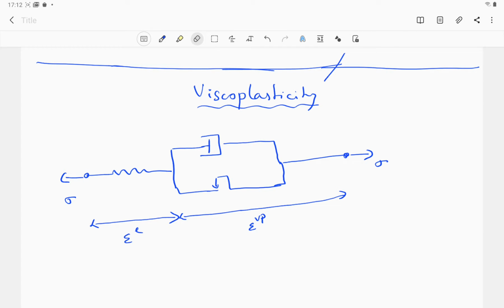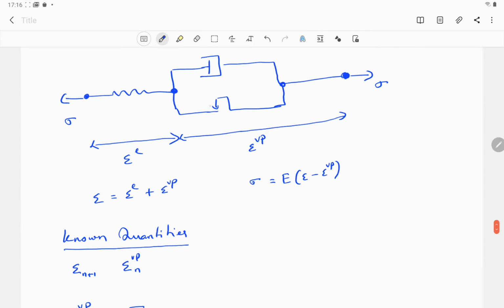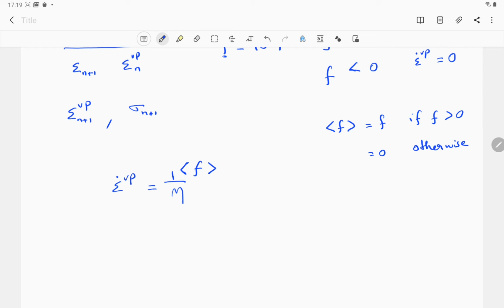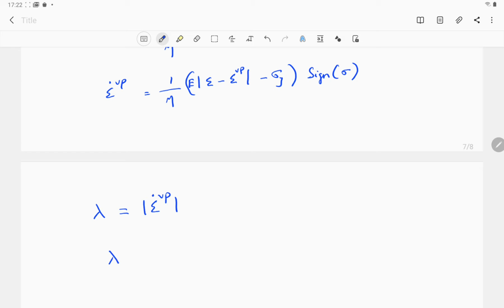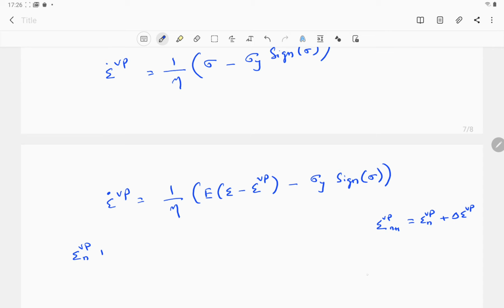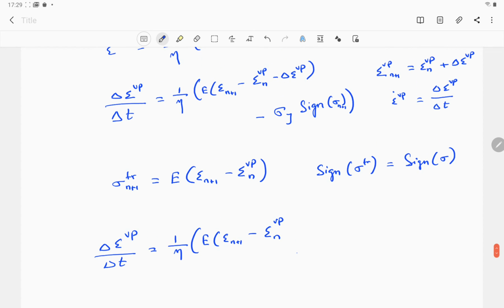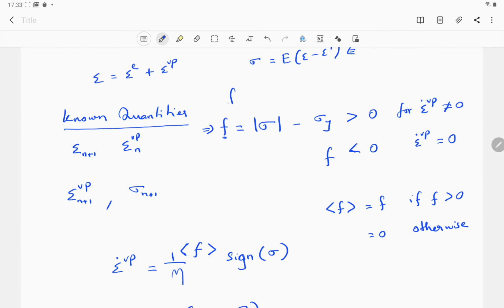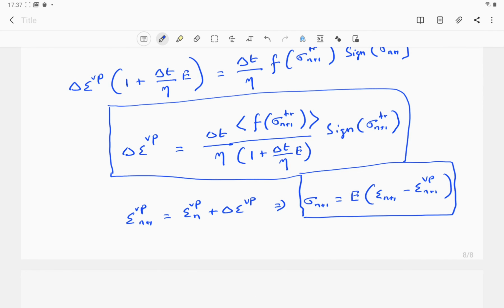1D Viscoplasticity model derivation